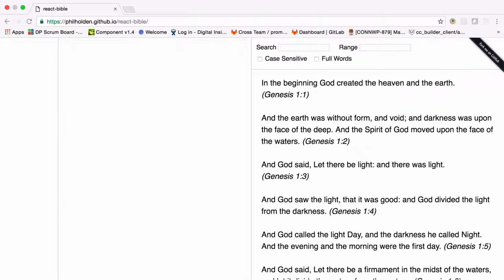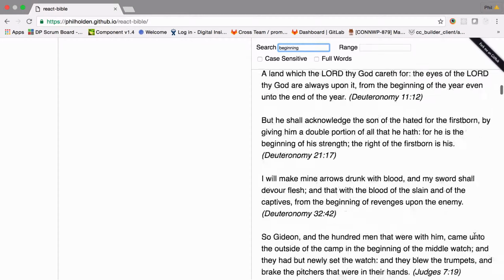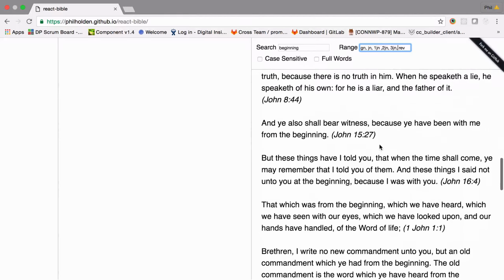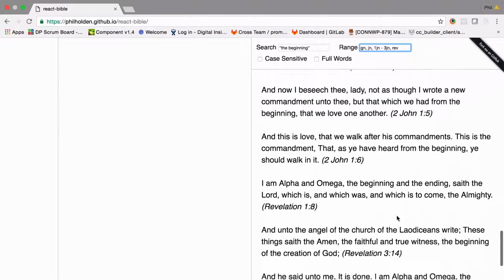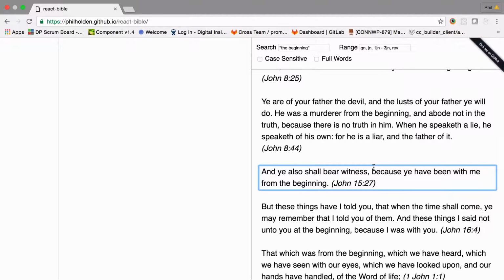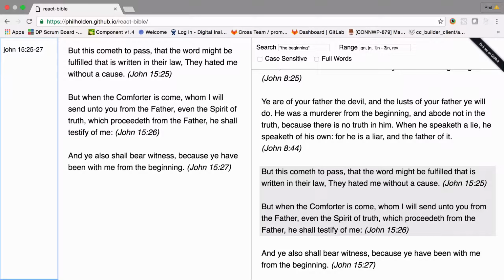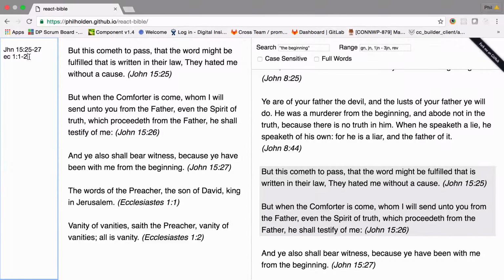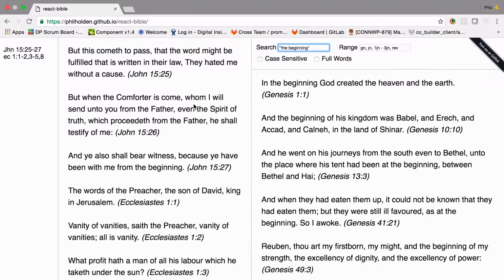React Bible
Search the whole Bible on each key press